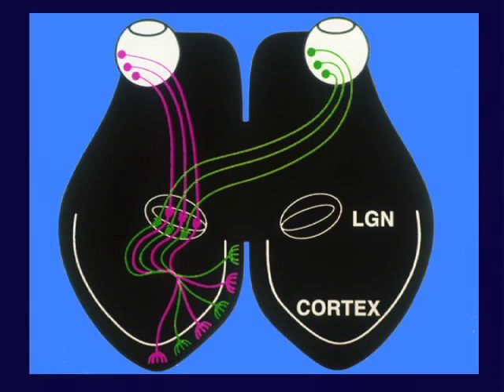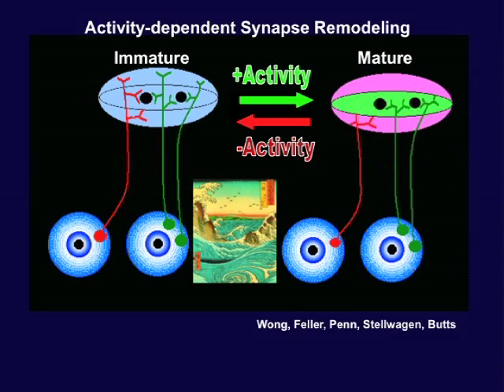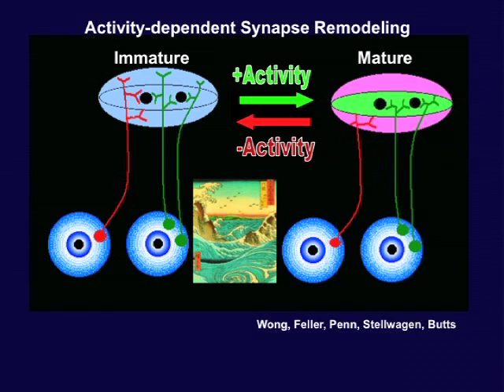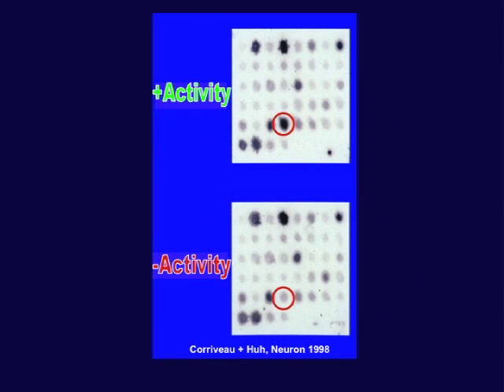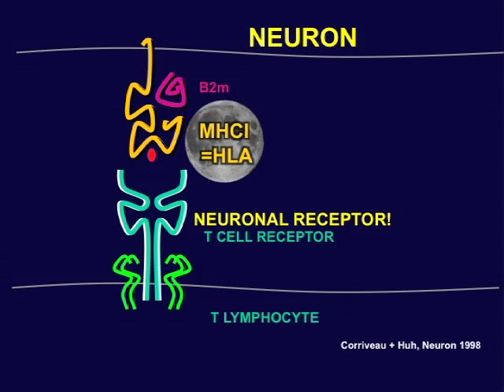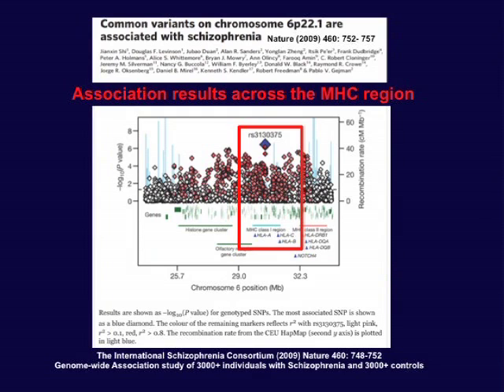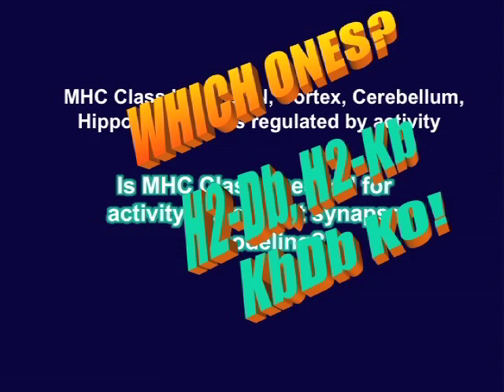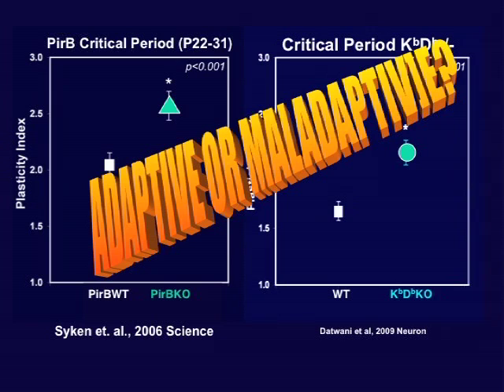Releasing the Brake on Synaptic Plasticity: Immune Genes Moonlighting in Neurons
Connections in the adult visual system are highly precise, but they do not start out that way. Precision emerges during critical periods of development as synaptic connections remodel, a process requiring neural activity and involving regression of some synapses and strengthening and stabilization of others. We discovered, unexpectedly, that MHC Class I genes and an innate immune receptor, PirB, are involved in this process. Thus, MHCI ligands signaling via PirB receptor may function to "brake" activity- dependent synaptic plasticity. Together, results imply that these molecules, thought previously to function only in the immune system, also act at neuronal synapses to limit how much- or perhaps how rapidly- synapse strength changes in response to new experience. Changes in the function of these molecules may also contribute to developmental disorders such as autism and schizophrenia. Series: "MIND Institute Lecture Series on Neurodevelopmental Disorders" [Show ID: 23415]